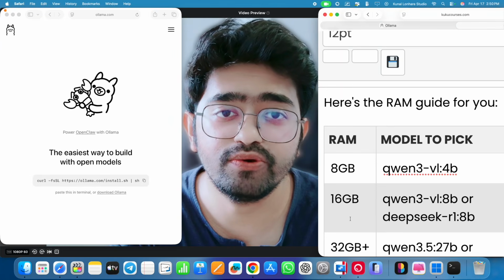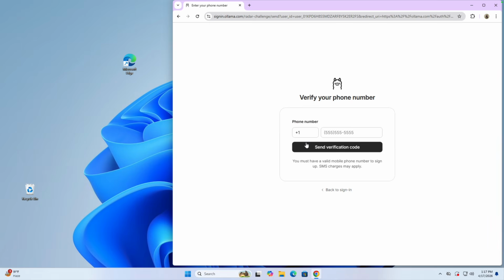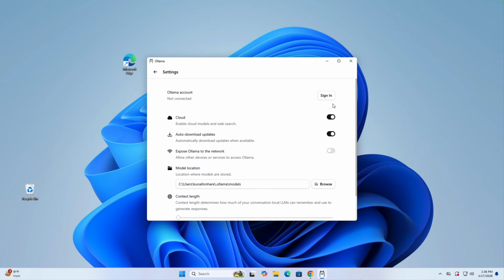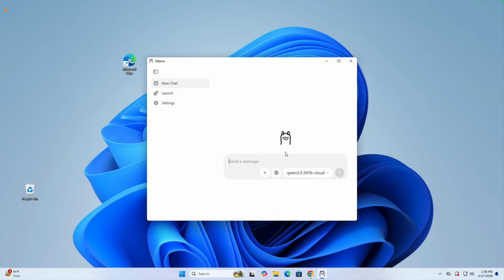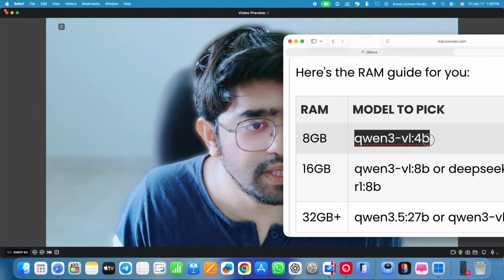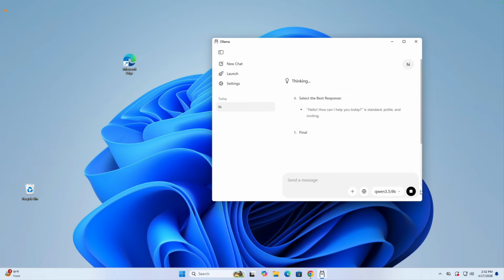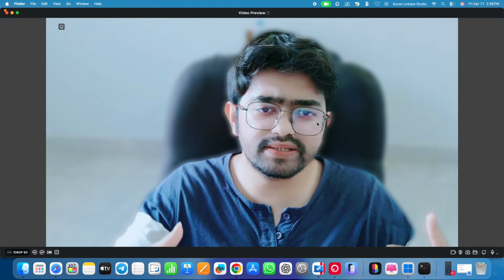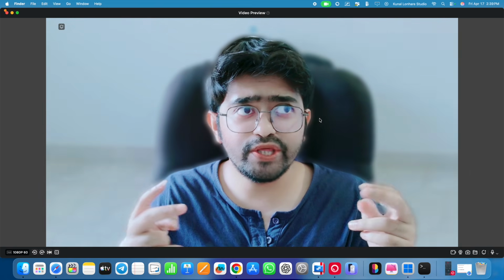Free AI on Your PC — No API Key, No Internet Needed! Ollama Setup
Run powerful AI on your own PC — completely FREE.
No API key. No subscription. No internet needed.

In this video, I'll show you step by step how to install
Ollama on Windows and run Qwen 2.5 locally on your PC.